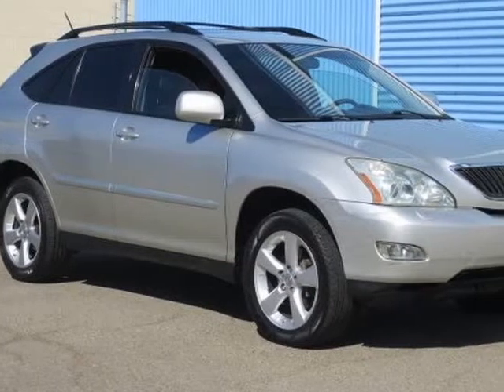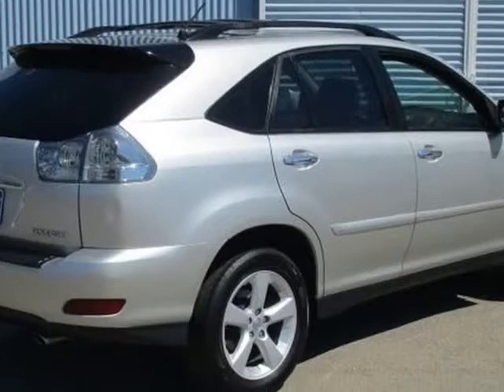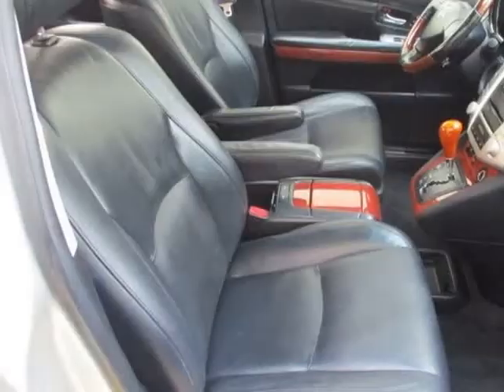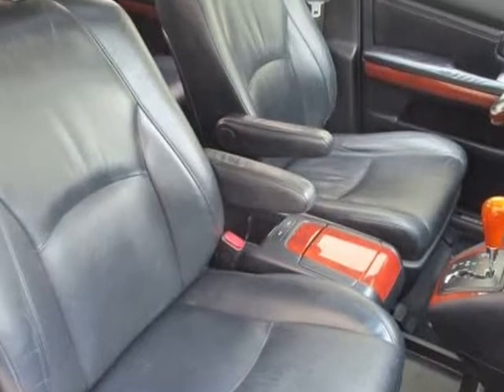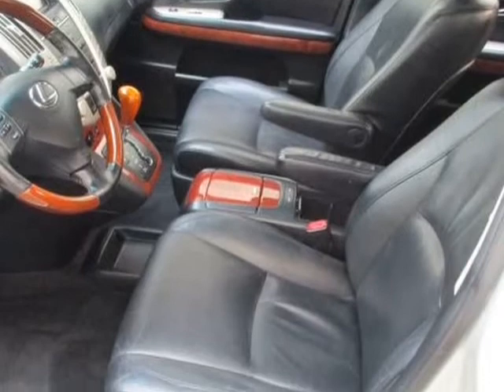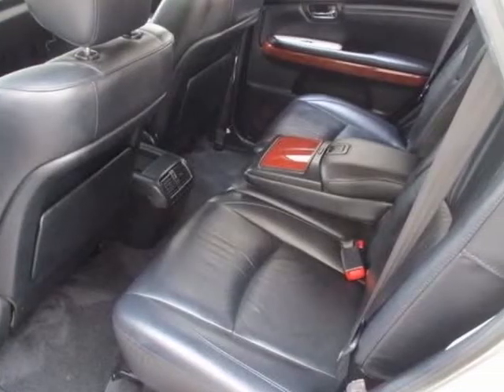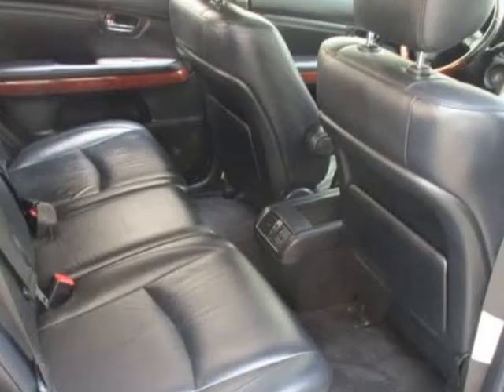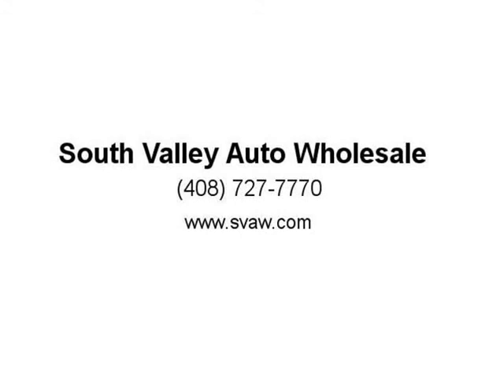2007 Lexus RX 350 2WD Sports Utility Vehicle (Santa Clara, California)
South Valley Auto Wholesale
527 Robert Avenue
Santa Clara